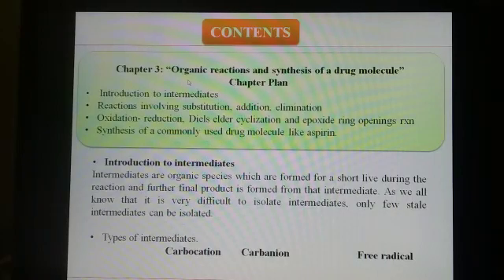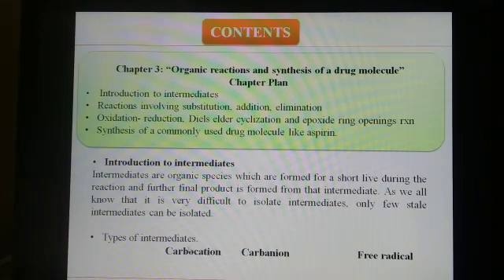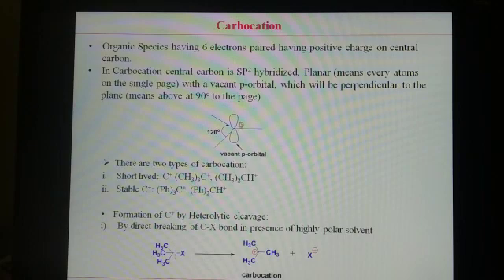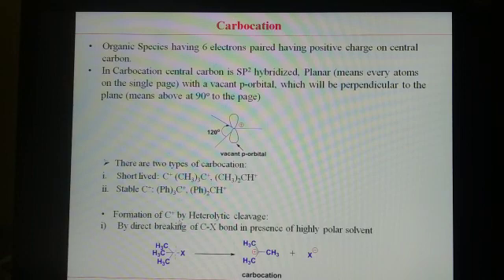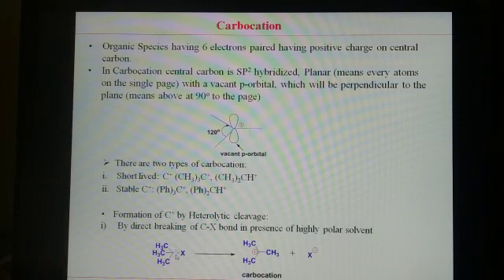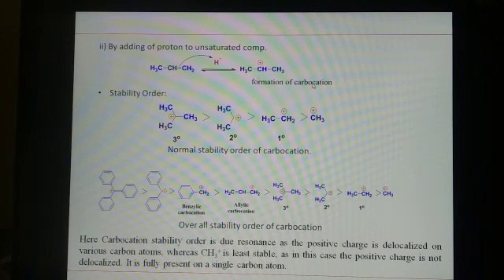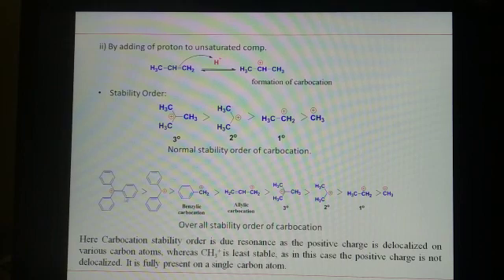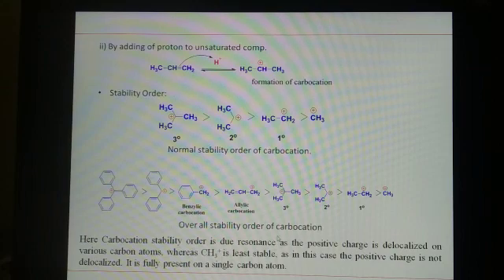Dr. Amit Kumar Singh, GEC Khagaria, Chemistry, Engineering College, Bihar, B. tech, AKU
Module 7, part I